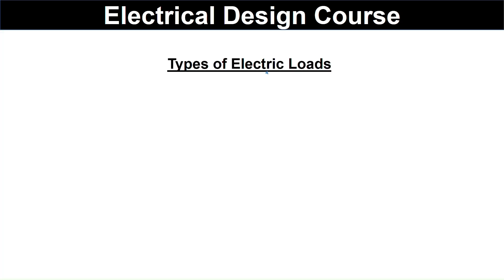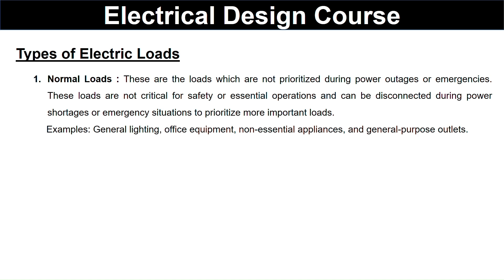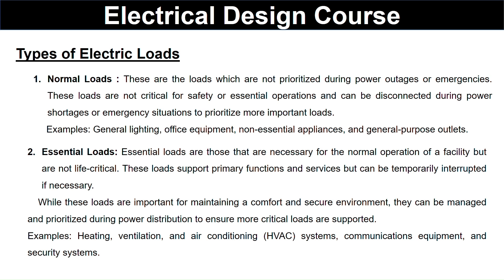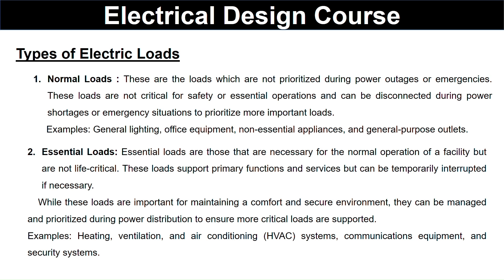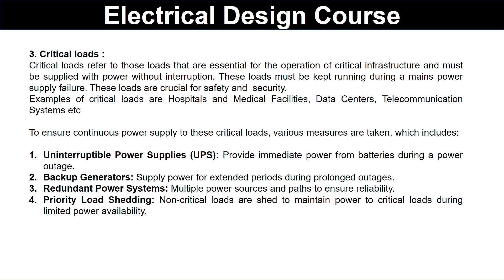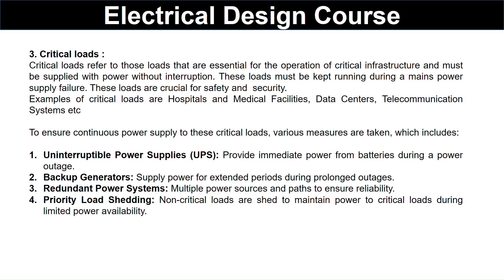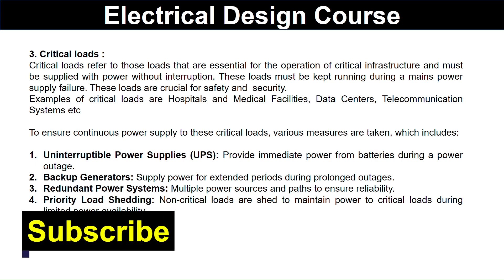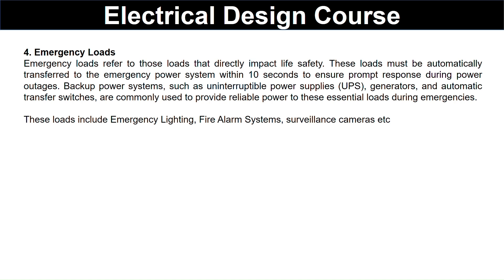Lecture 2 | Types of Electrical Loads | Free Electrical Design Course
This is second lecture of our Free Electrical Design course. This video talks about the types of Electrical loads. The various softwares which will be used during the course are AutoCAD, Etap and Dialux.